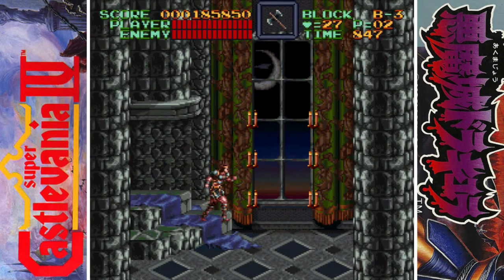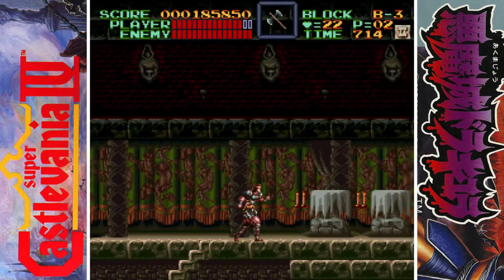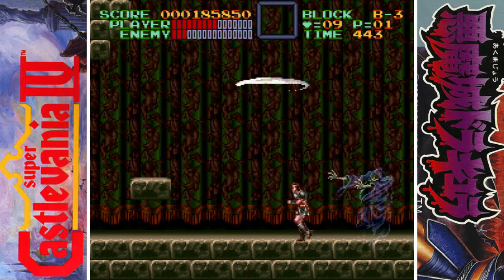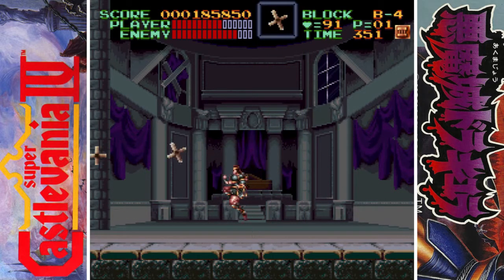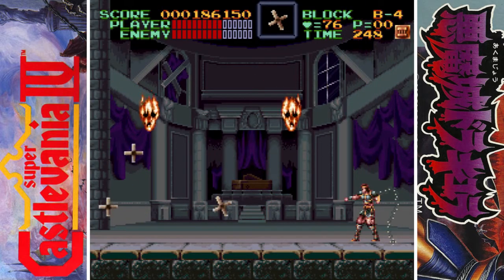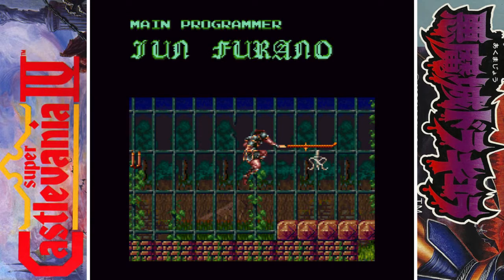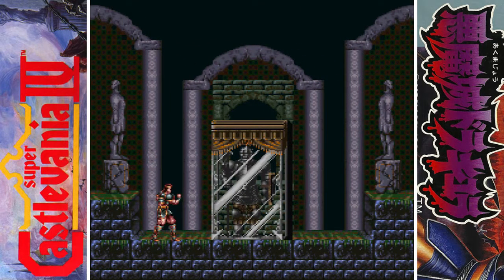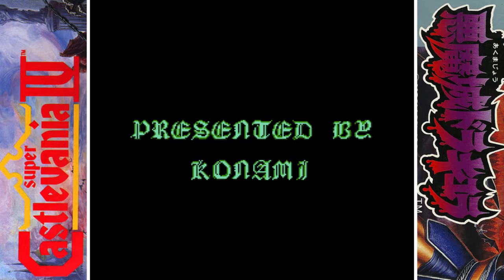Super Castlevania IV ~ Part 7 (Let's Play)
Greetings,

Today is the day. We came this far and now it's time to end this with Dracula. (Along with three of his bosses before him.)

Credits:
BA #12.9 - Super Castlevania IV ~ Part 7